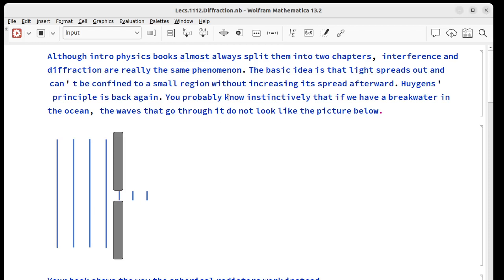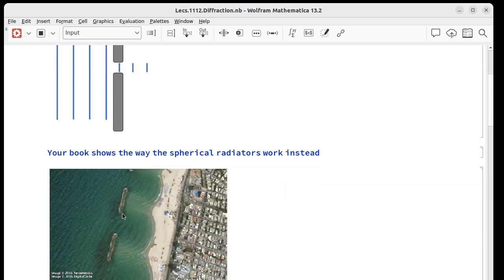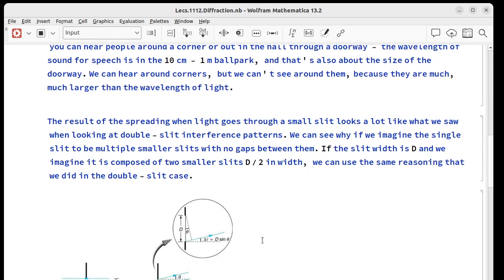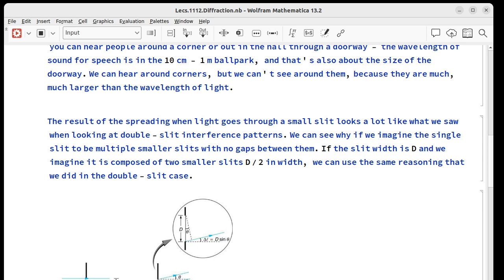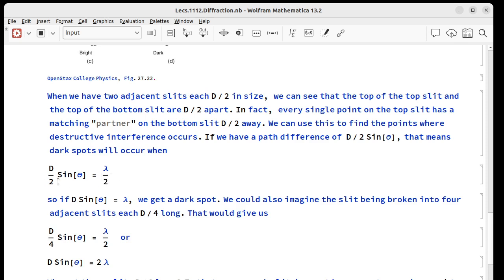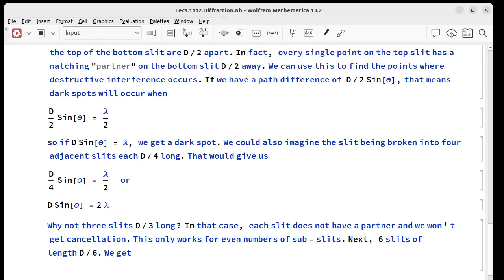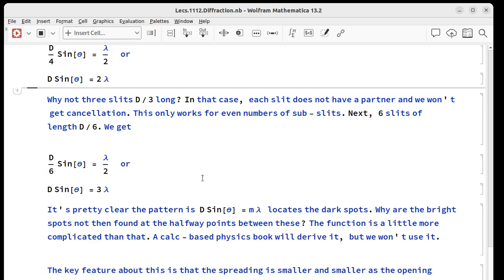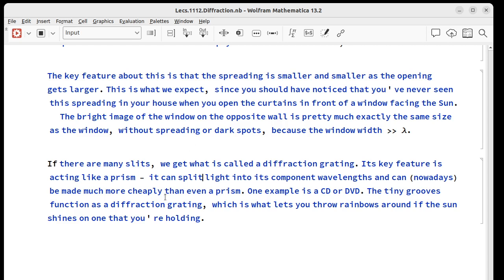Single Slit Diffraction 1112 Lec 45